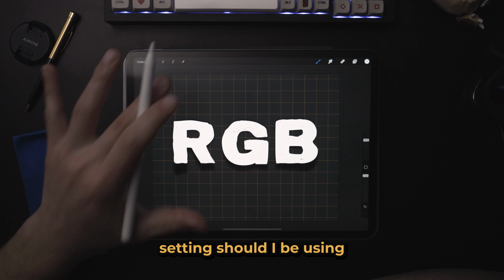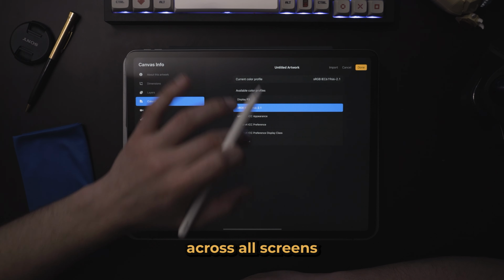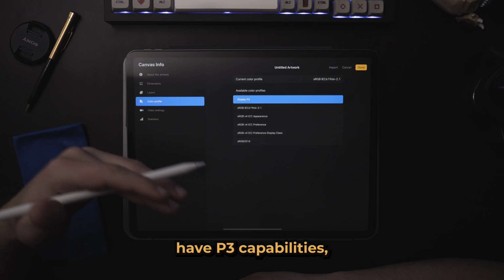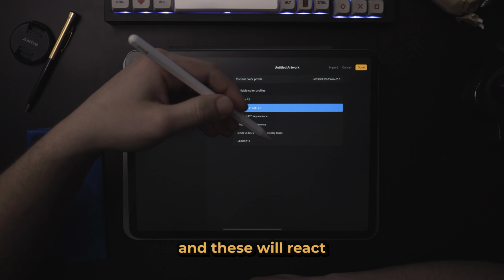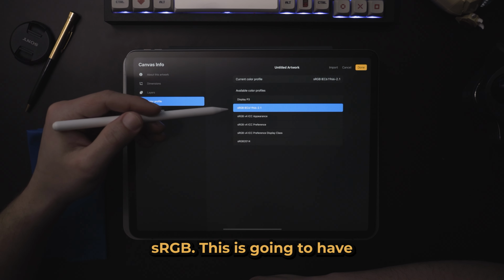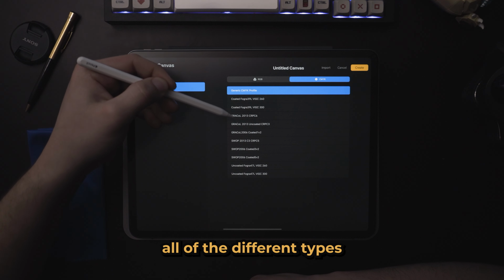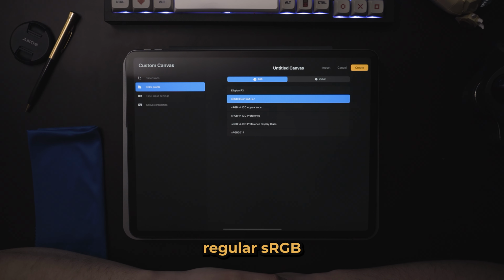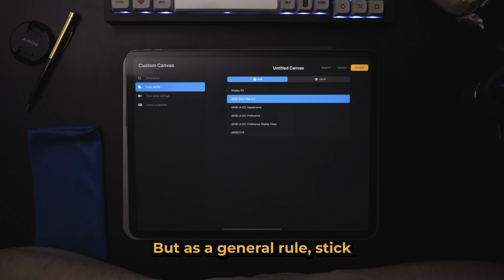Don't use the WRONG color profile (Which sRGB do I use?)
Using the wrong color profile can result in your artwork displaying poorly on certain devices. If you're not sure which color profile to use, or what sRGB setting to use in Procreate, then this video will help you decide. Do I need to make my artwork in CMYK? Can I change the profile after I made the artwork? These are important questions that I also address in this video.

🍎 Take my FREE Procreate 101 Course by joining my community for digital artists